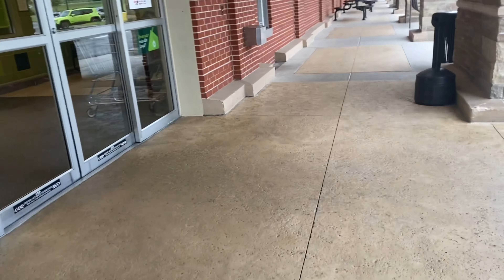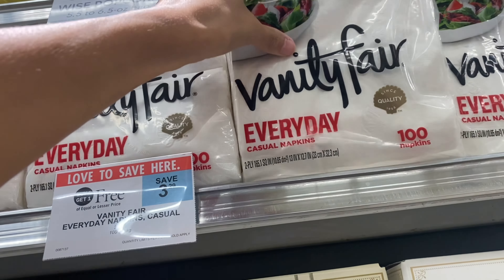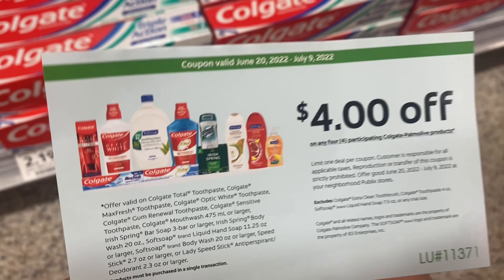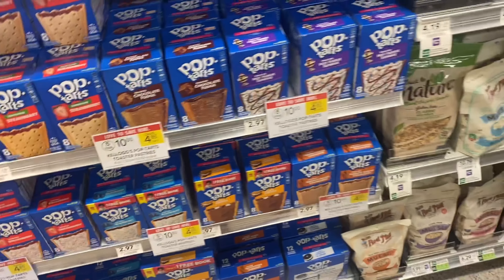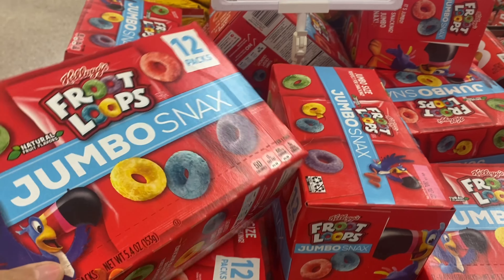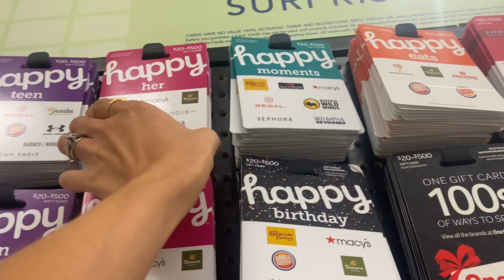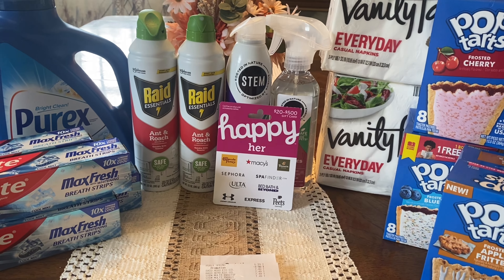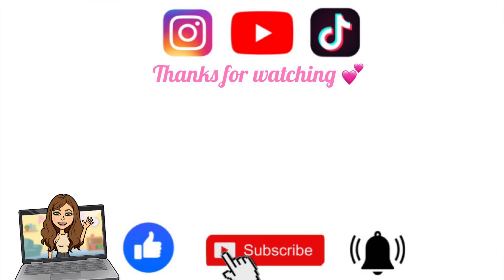PUBLIX HAUL 6/29-7/5 OVER $60 WORTH OF PRODUCTS FOR JUST $0.97 | EASY DEALS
Plus, earn $5 after you sign up and make a $5 minimum payment within 14 days.

12 piece cash envelope budgeting